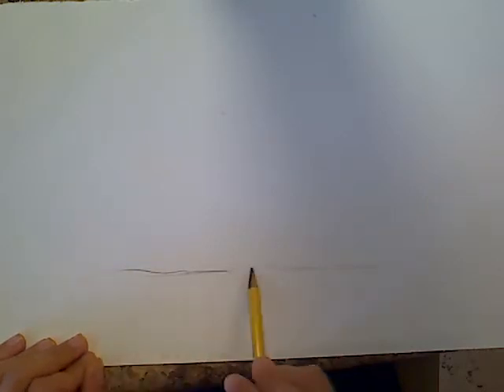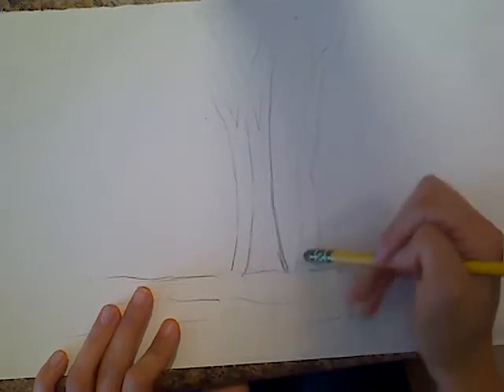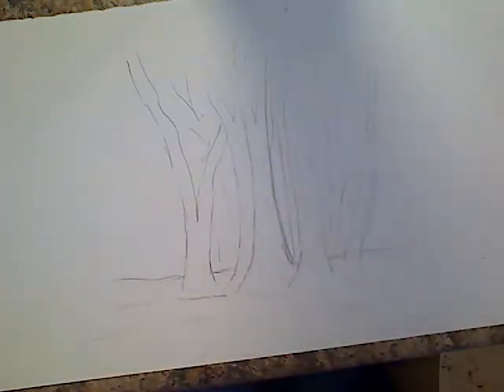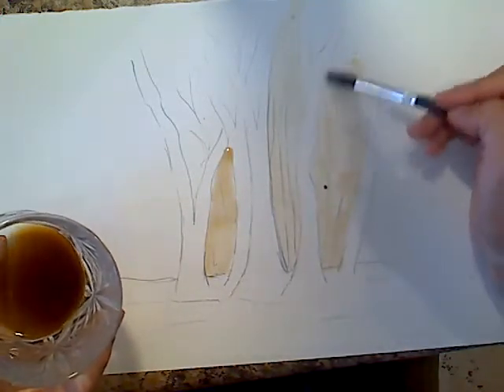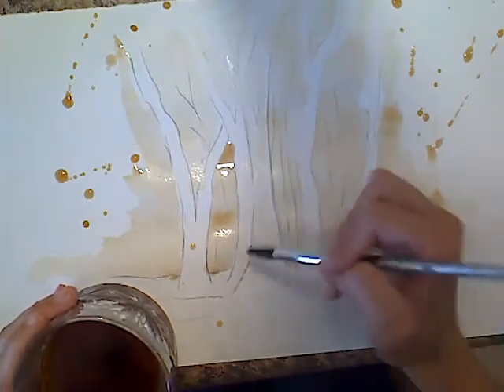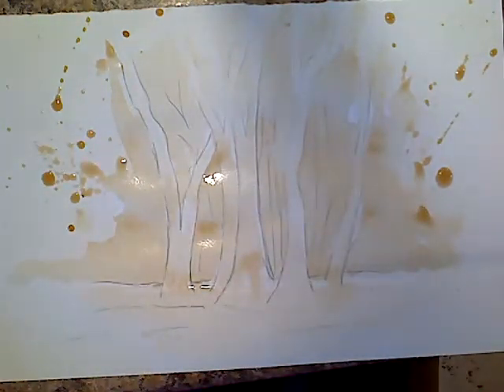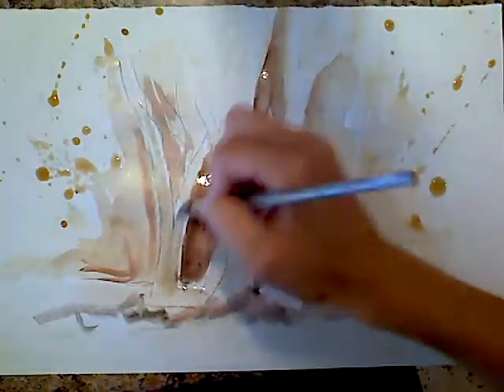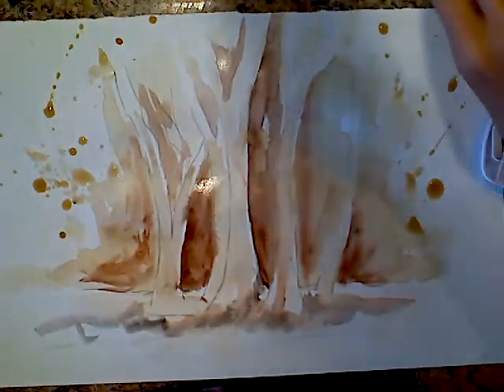Creating a Painting with Coffee